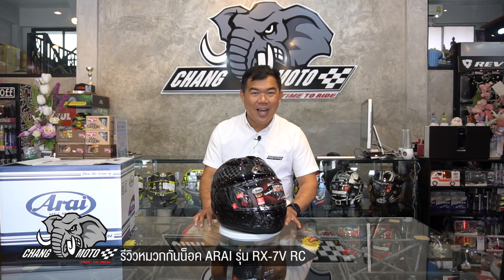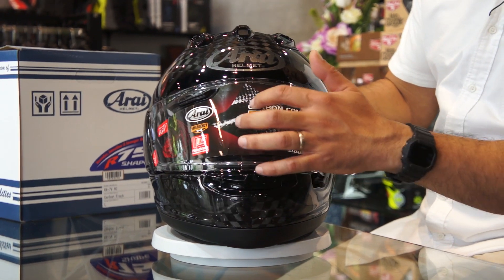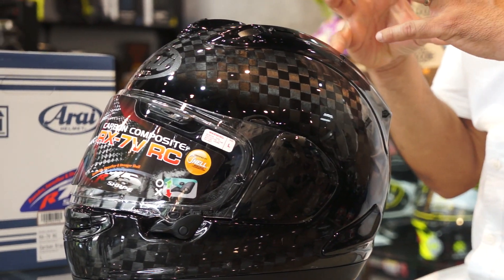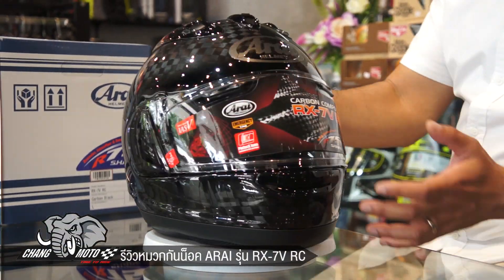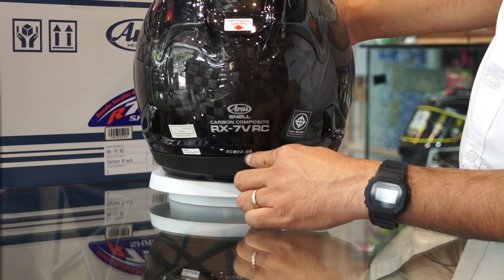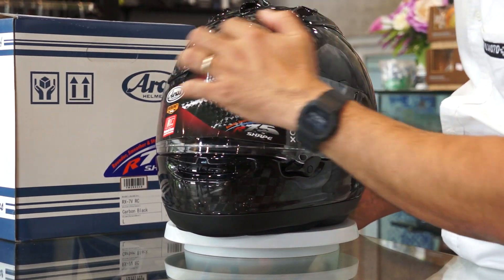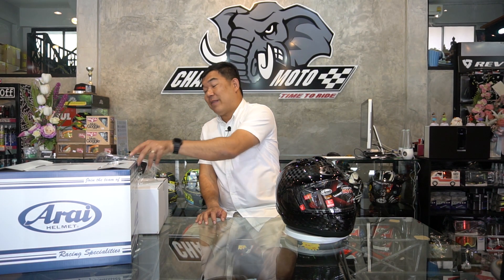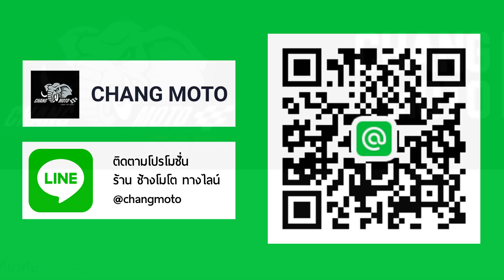รีวิวหมวกกันน็อค ARAI รุ่น RX-7V RC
รีวิวหมวกกันน็อค ARAI รุ่น RX-7V RC ราคา 96,000 บาท

หมวก CARBON สุดโหดของ ARAI
หล่อที่สุด เท่ห์ที่สุด ดุดันที่สุด !!

สามารถเข้ามาชม และสอบถามได้ที่ร้านช้างโมโต
พร้อมติดตาม vdo ใหม่ ได้ทุกวัน
สอบถามสินค้าได้ที่ Chang Moto
เปิดรับตัวแทนจำหน่าย